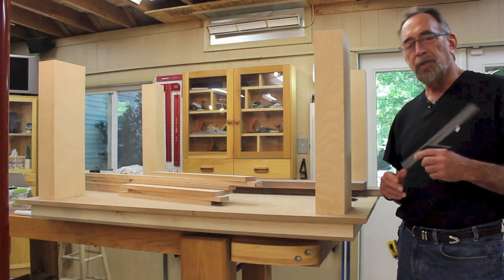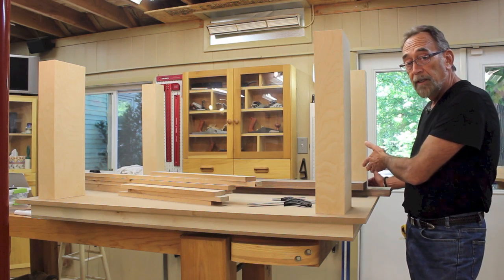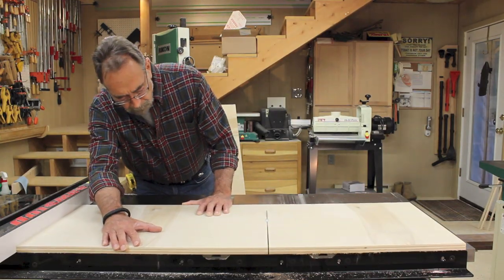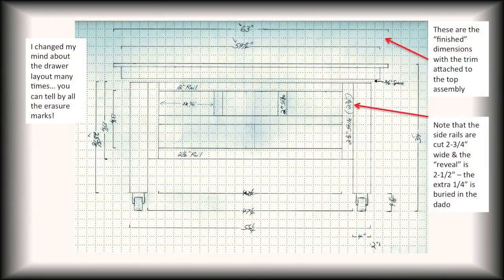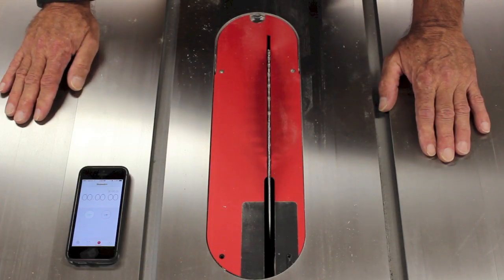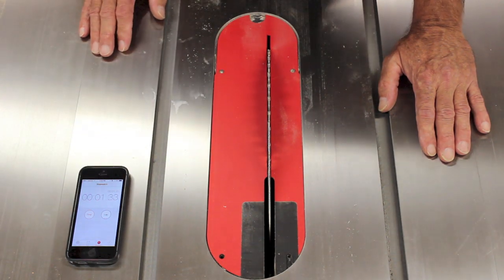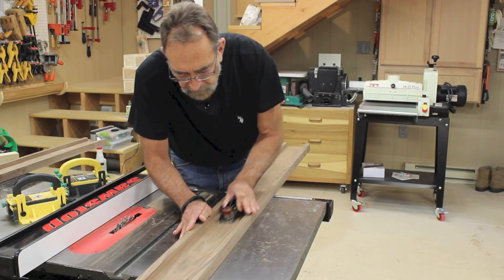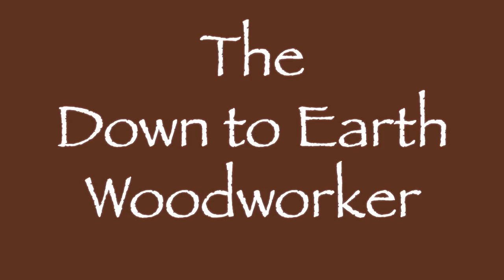The Down to Earth Woodworker - SawStop Outfeed Table Pt 4A - Base Assembly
In Part 4A of The Down to Earth Woodworker's SawStop Multi-Purpose Outfeed Table build, Steve goes over the assembly of the face frame, trim, and base.